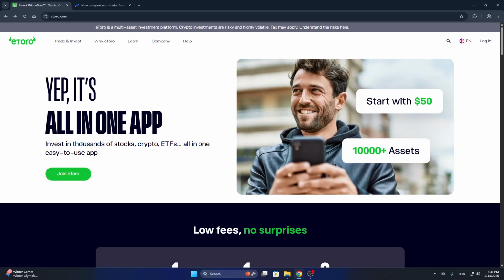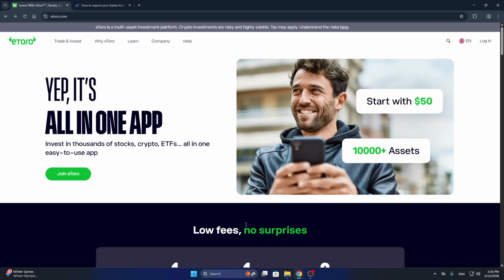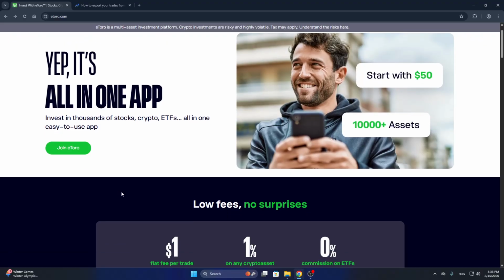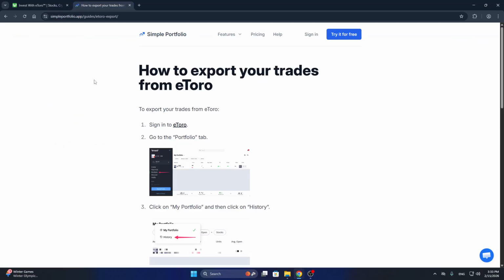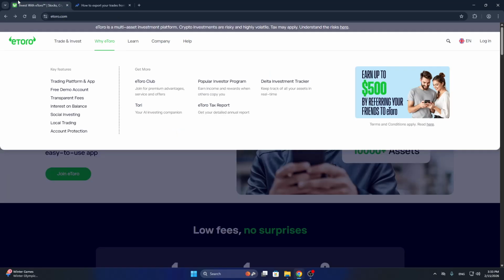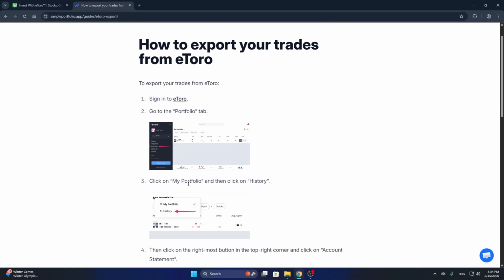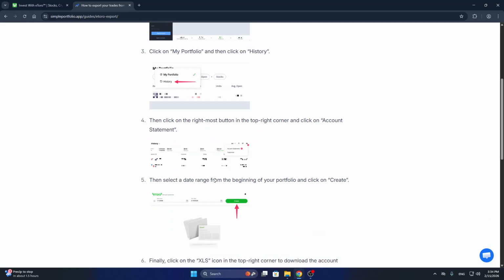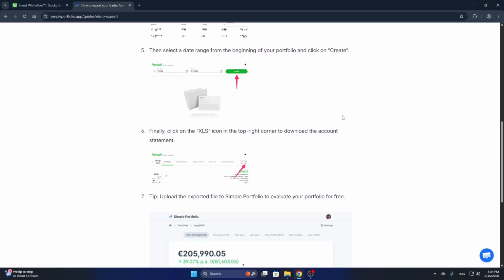How To Export Transactions In eToro ! Tutorial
Today we talk about export transactions in etoro,etoro,etoro tutorial,etoro tax documents